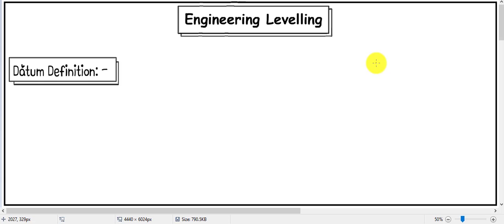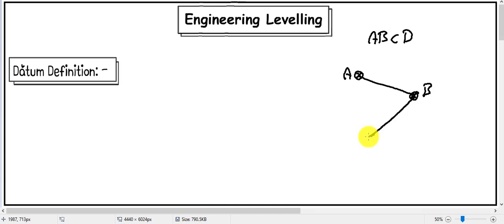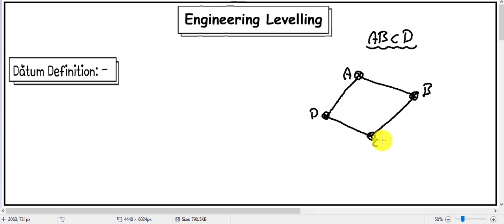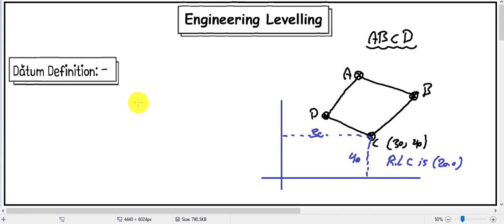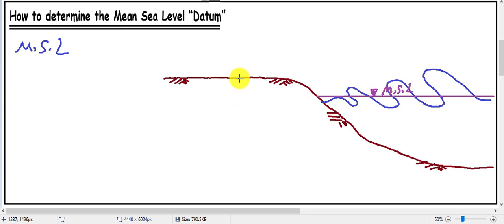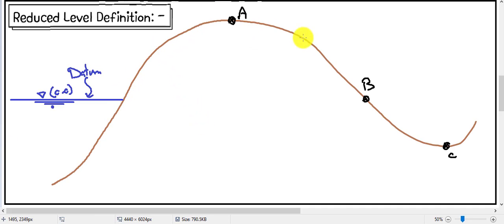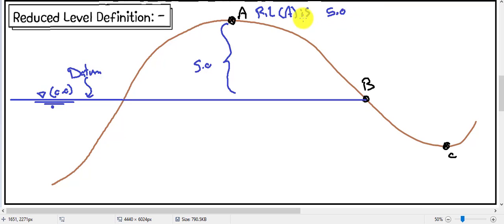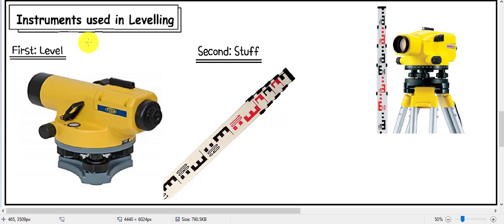Lecture(3)- Introduction to Leveling